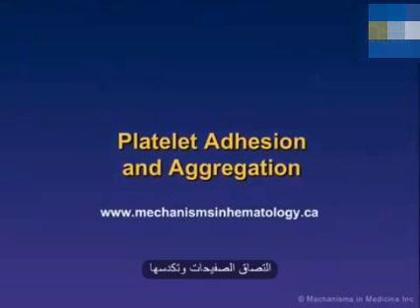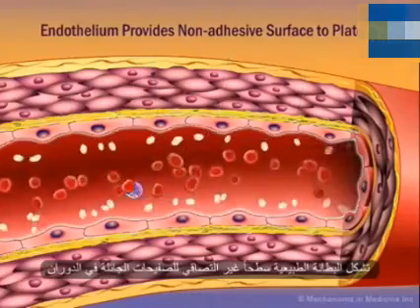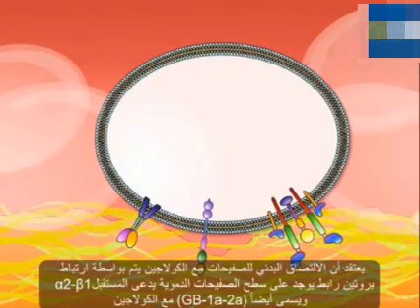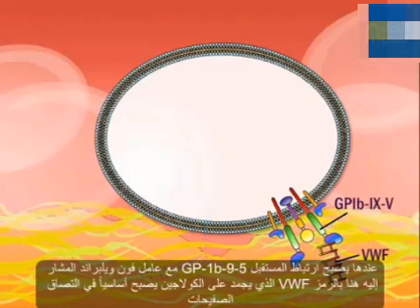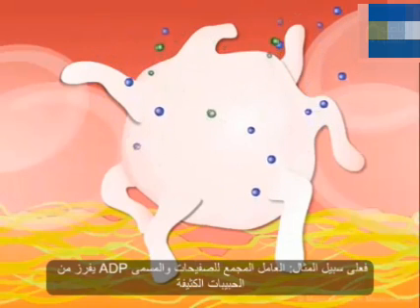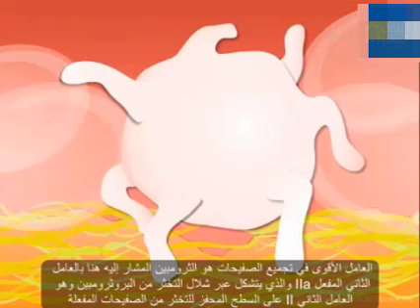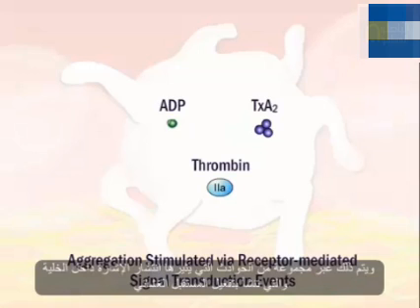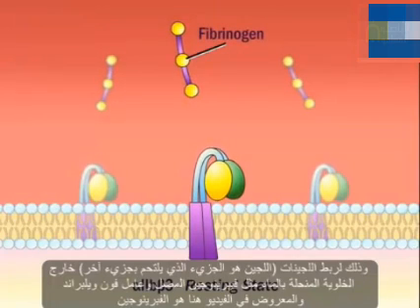Platelet Adhesion and Aggregation